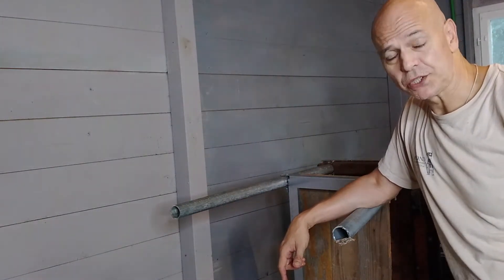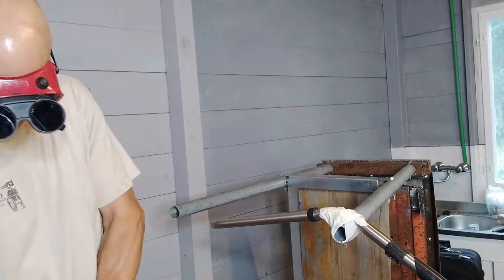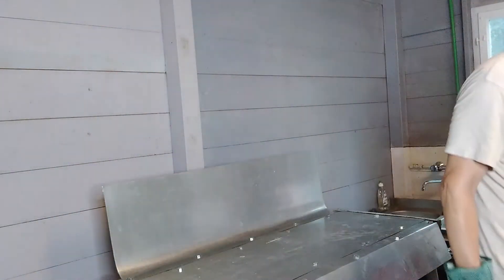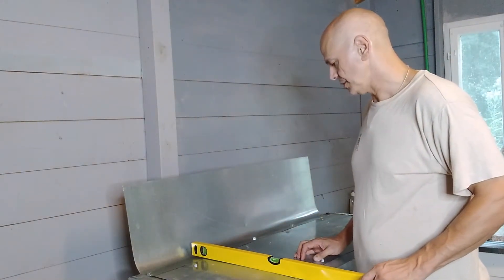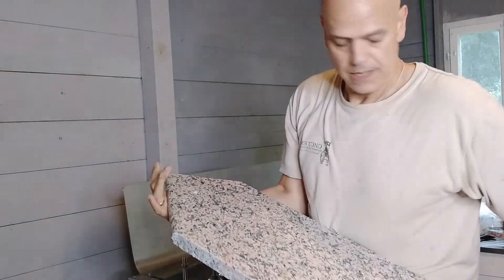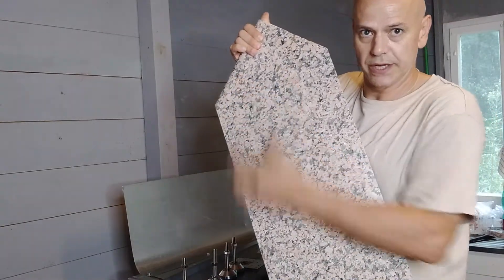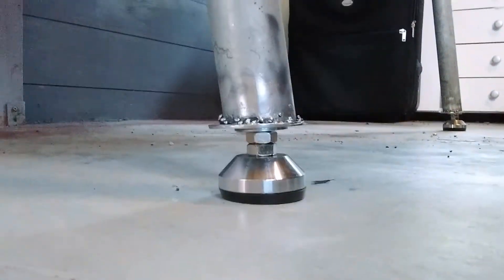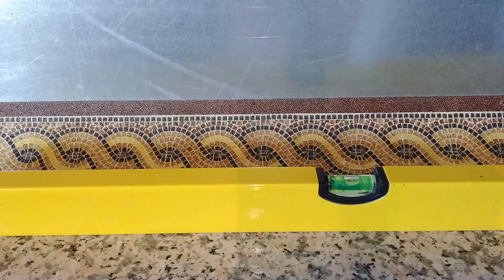12. Mini-Lathe - Part 4 - Table Levelling Part 3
To support what I do further, please visit thekurganate.com and consider a small donation